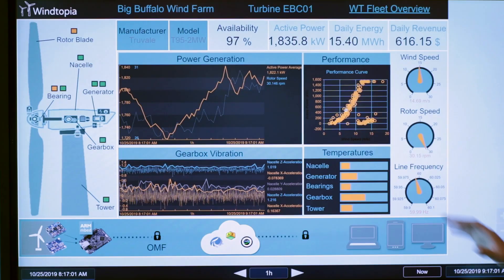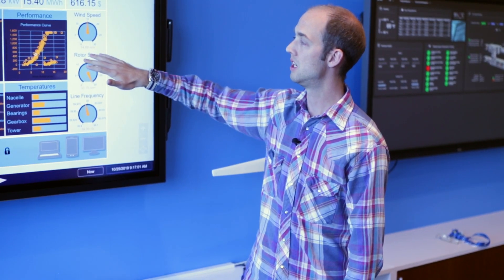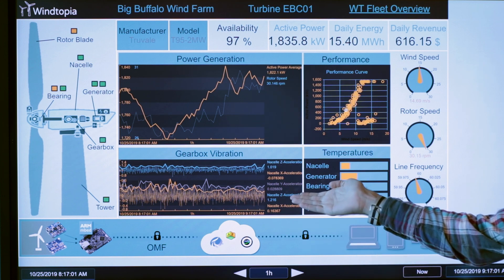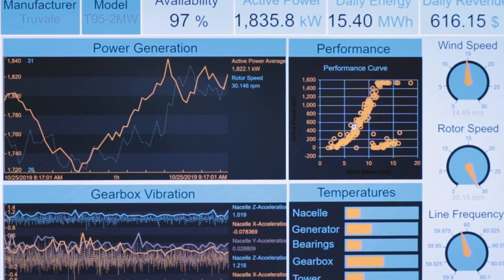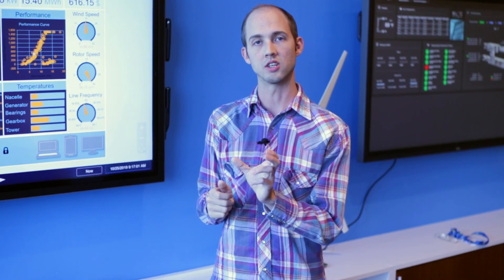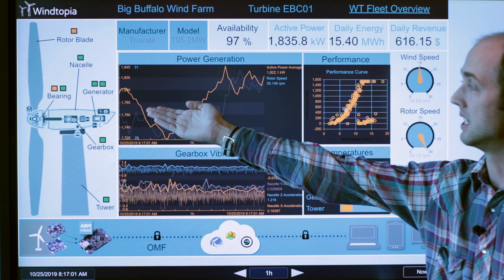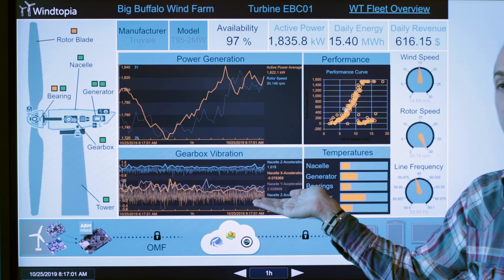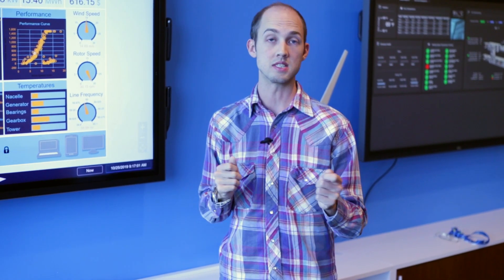A PI Vision Wind Turbine Dashboard Demo, in 2 Minutes.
Executive Engagements Systems Engineer Elijah Thomas shows the type of dashboard wind turbine operators can build with PI Vision. For more on PI Vision by OSIsoft, please